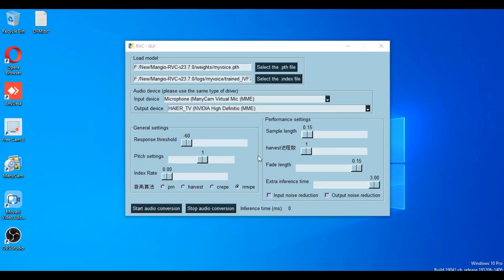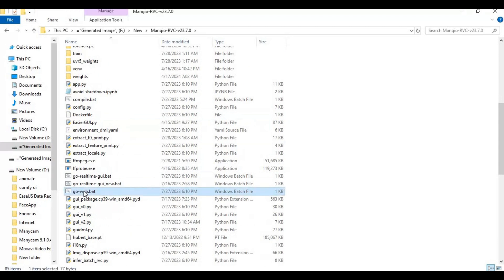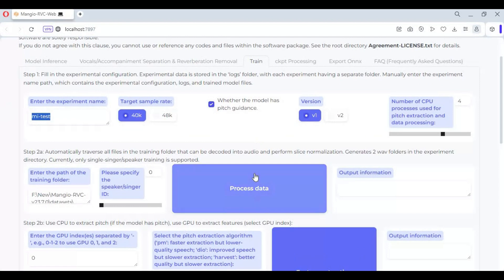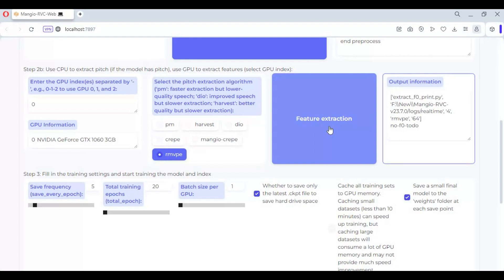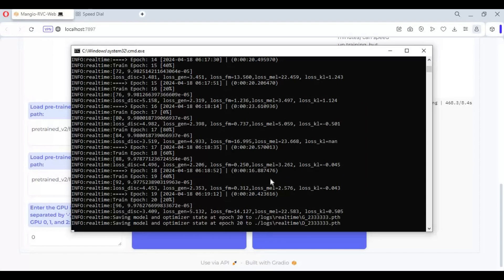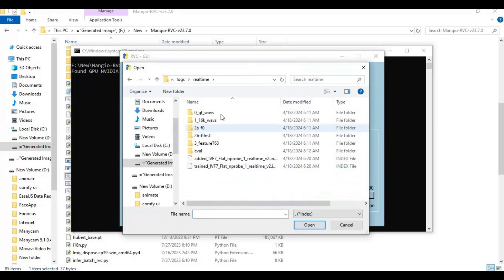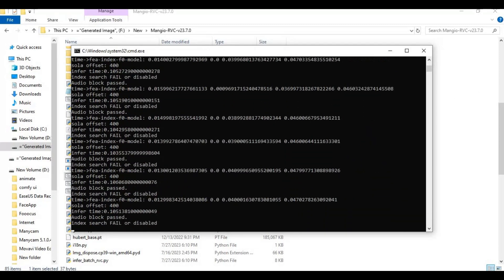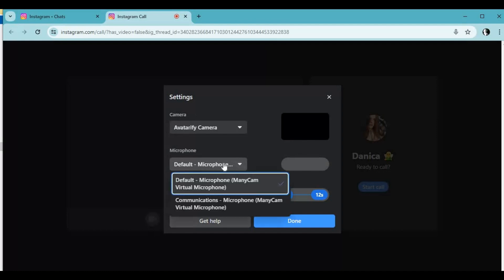"How to Change Your Voice in Voice Calls! Sound Like Anyone You Want! | Unveiling Voice Magic"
easiest and best way to change you voie during voice calls , sound like boy to girl or girl to boy or clone anyones voice during voice calls